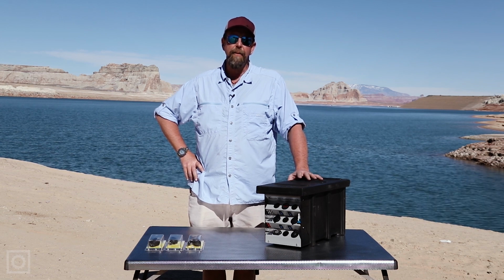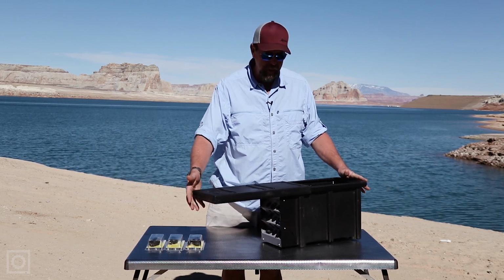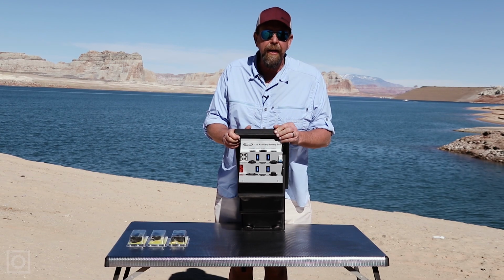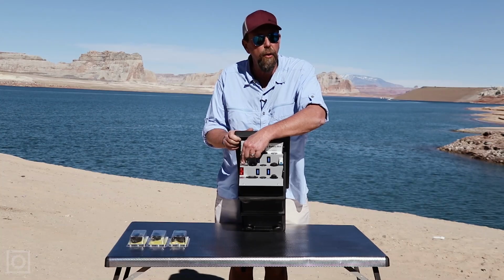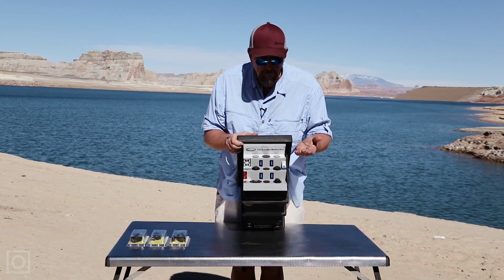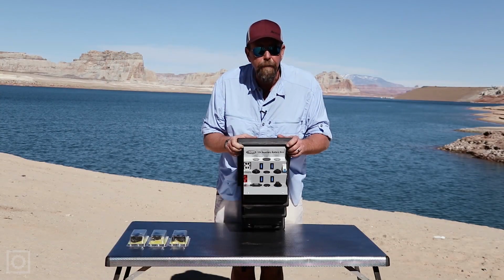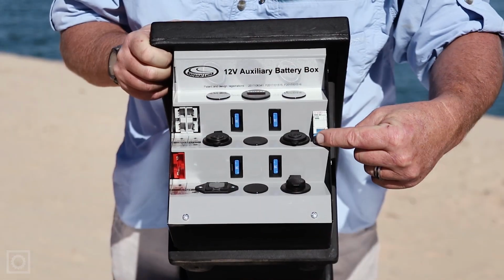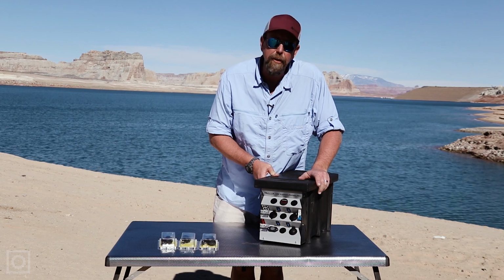National Luna Auxiliary Battery Box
The 12V Auxiliary Battery Box is a universal box that can be customized to suit the individual’s needs. The box can fit up to a 115 amp/hour battery and additional output ports can be added as required. This product is not a dual battery system and additional systems might be required.

Features

Fused Outputs
Simple Installation
Built-in Battery Volt meter
Compatible with most vehicles
4 x Spare pre-wired output ports
Suitable for most automotive batteries
High powered 50Amp input & output ports
Optional Extras

In-line Fuse holder
Intelligent Solenoid
NL5 Battery Charger
Additional 29mm Sockets
7 metre 16mm² charge cable kit